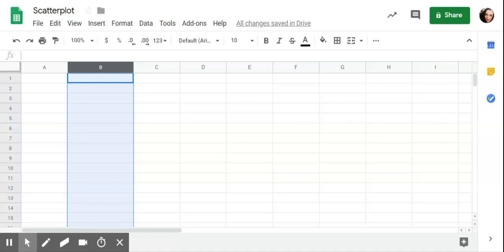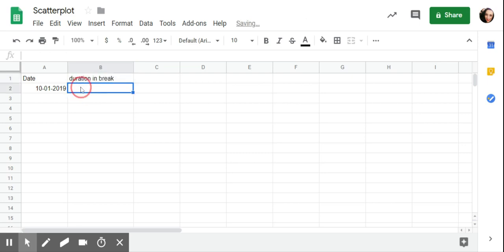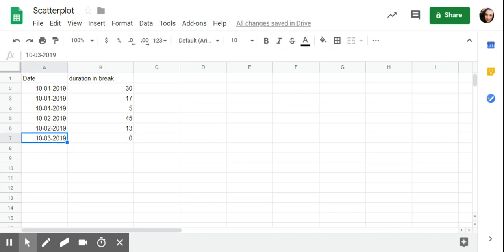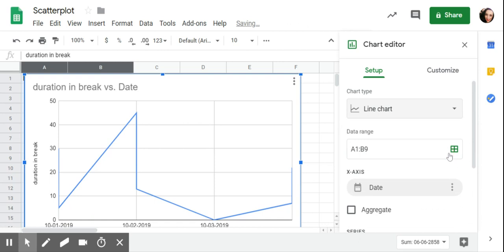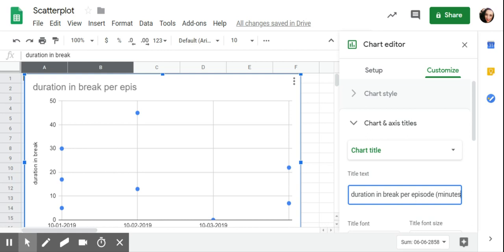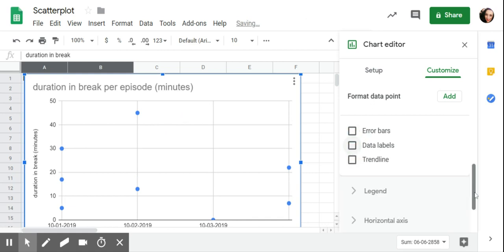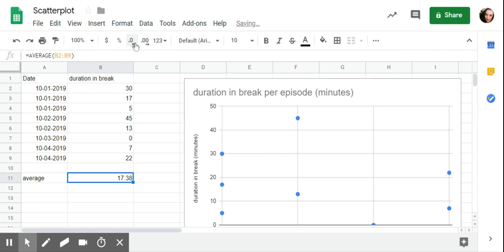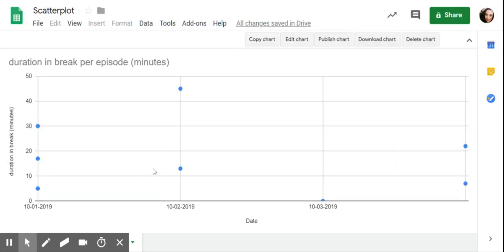Scatterplots in Google Sheets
How to create scatterplots in google sheets. Scatterplots may be used for:

Episode- multiple behaviors happening per day of varying durations (ex: duration of tantrums per episode, with multiple episodes happening per day)